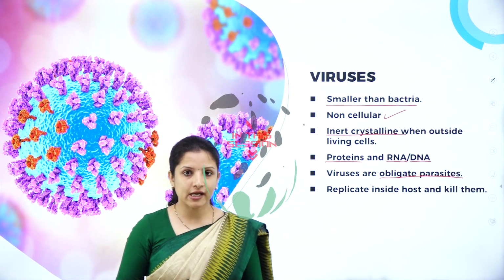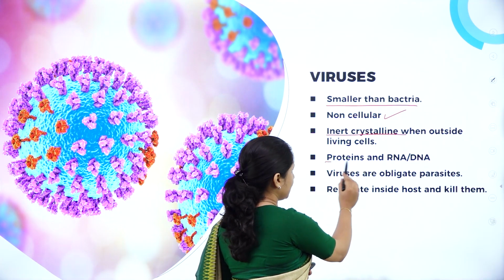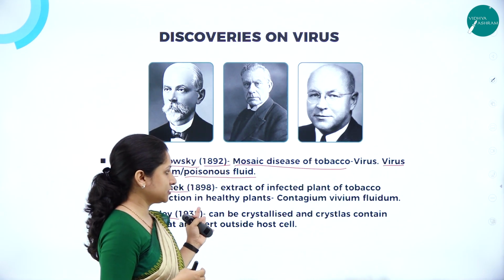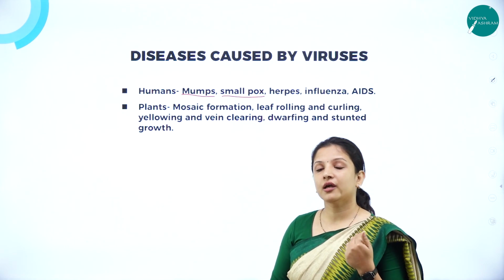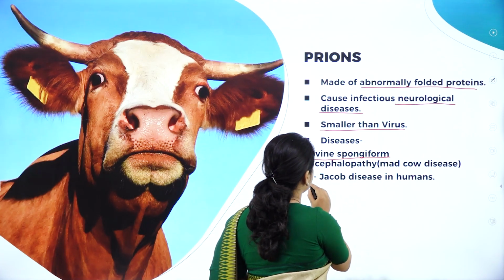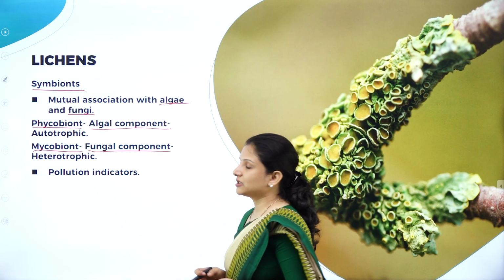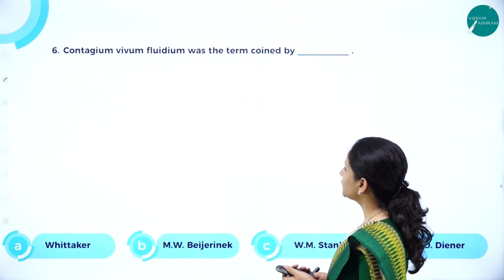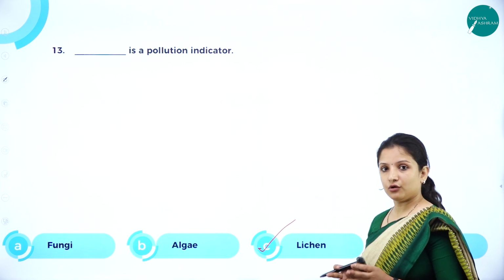DAY 08 | BIOLOGY | I PUC | BIOLOGICAL CLASSIFICATION | L5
Class : I PUC
Stream : SCIENCE
Subject : BIOLOGY
Chapter Name : BIOLOGICAL CLASSIFICATION
Lecture : 5